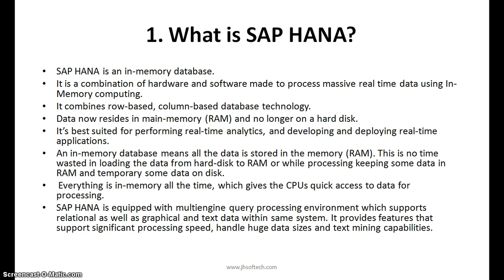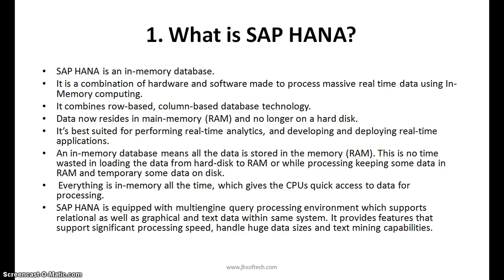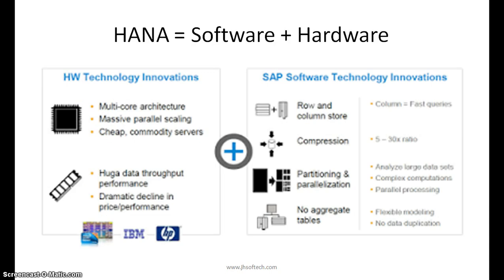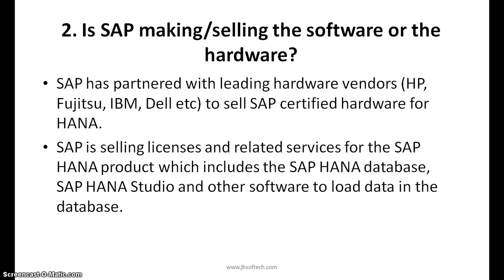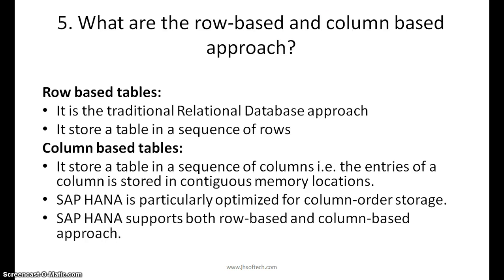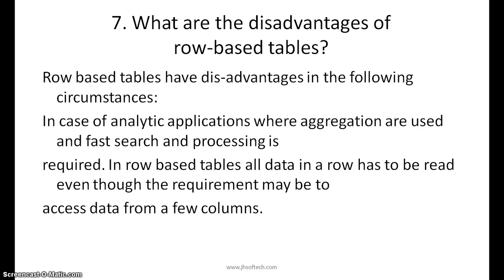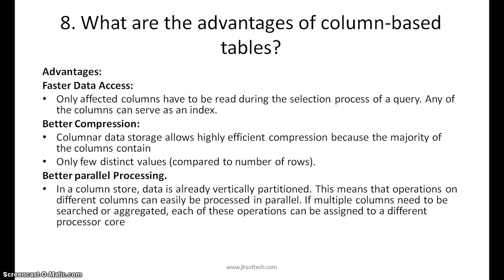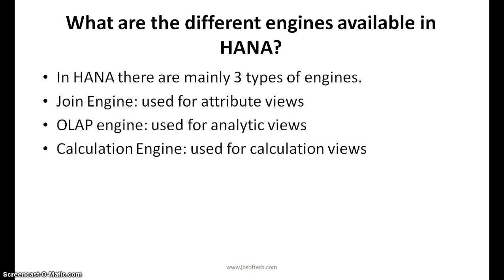SAP HANA Top 10 Interview Question Answers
This Video covers only 10 Interview Questions on SAP HANA. Will Answer more Questions in coming